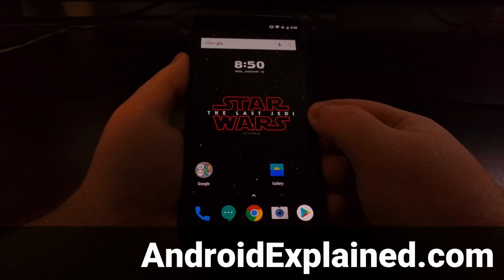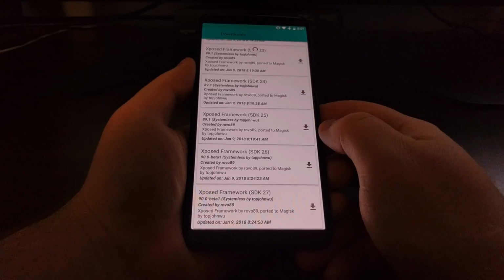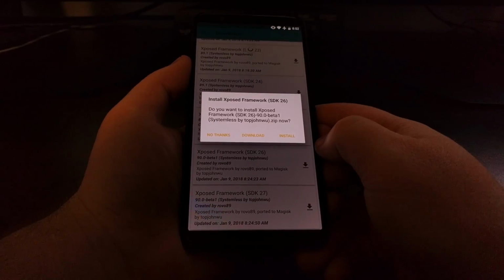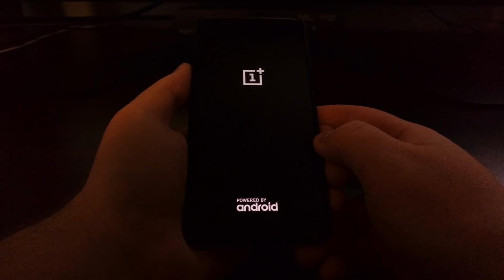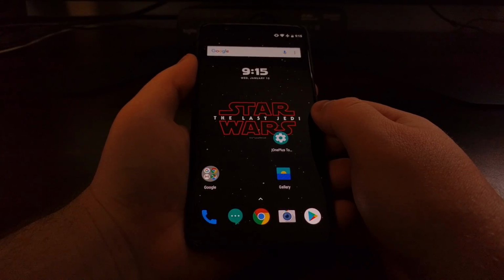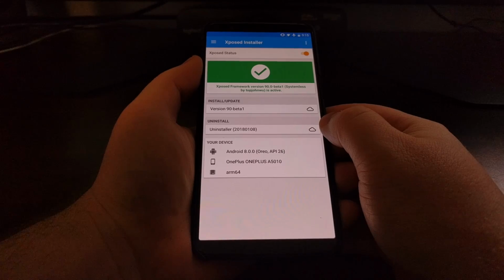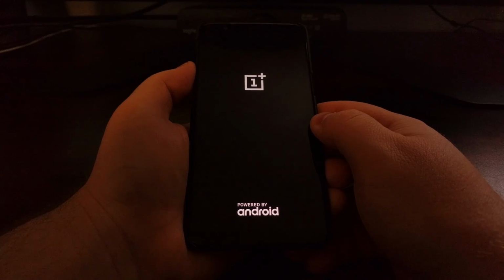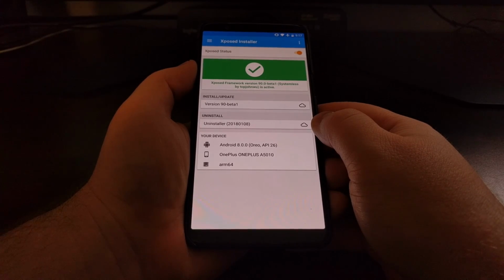OnePlus 5 & 5T | Installing Systemless Xposed Framework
If you have Magisk installed as your root method then you likely prefer things done in a systemless way. With Xposed Framework now available for Oreo, this tutorial will show you how to install systemless xposed on the OnePlus 5 and OnePlus 5T.